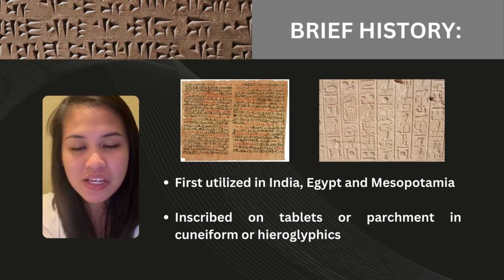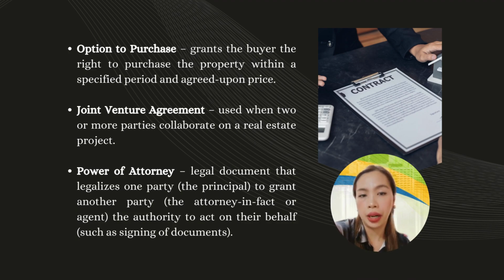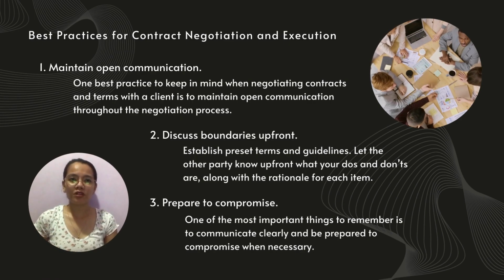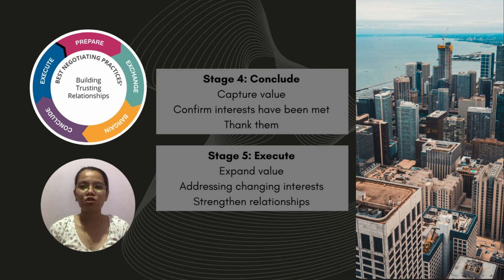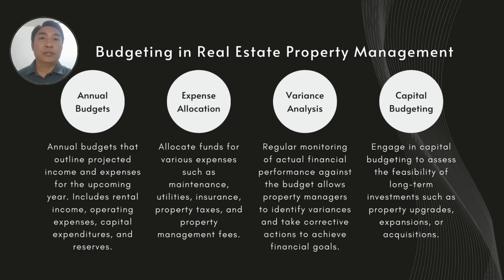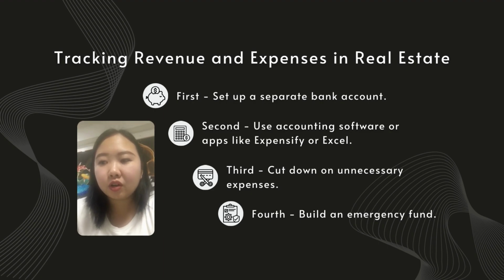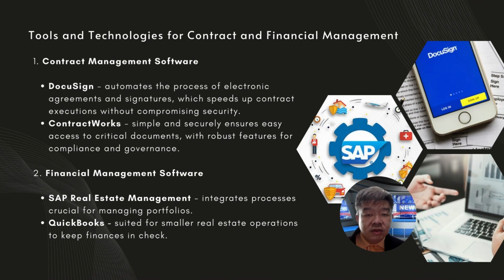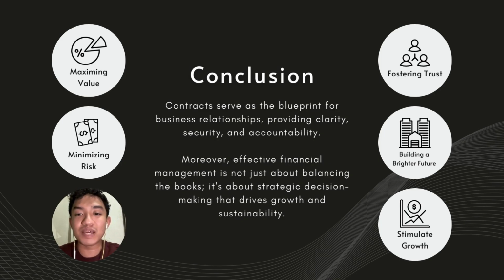Group 5 Presentation